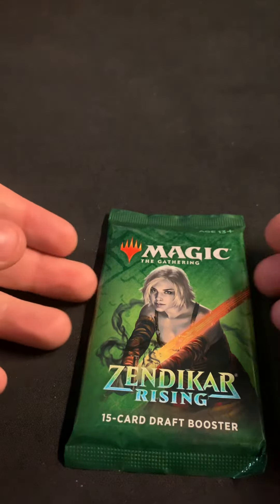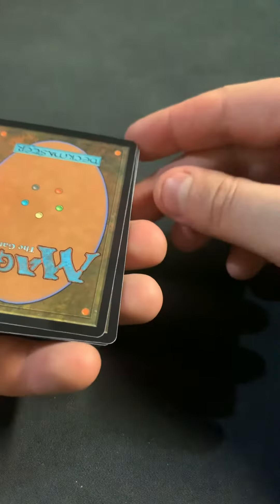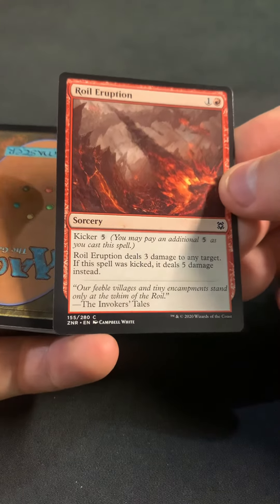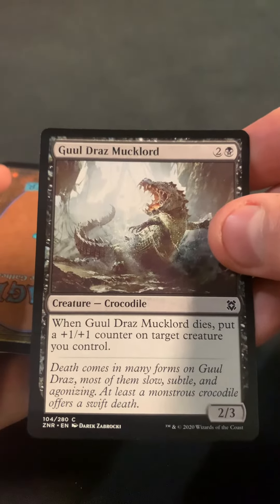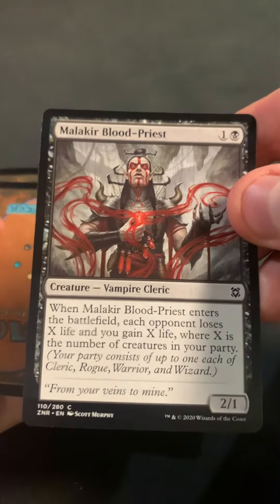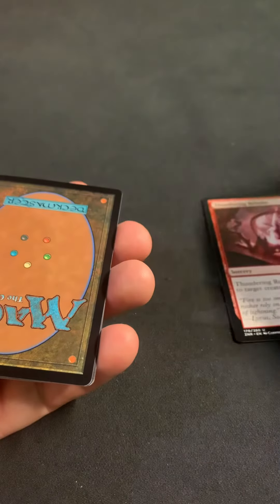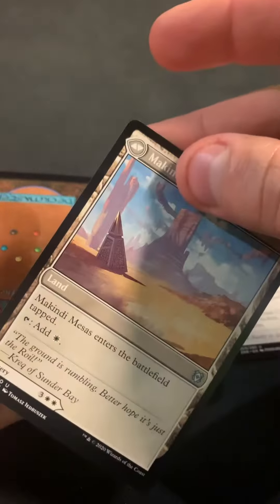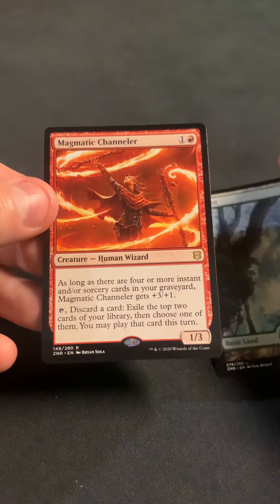Quick rip zendikar rising